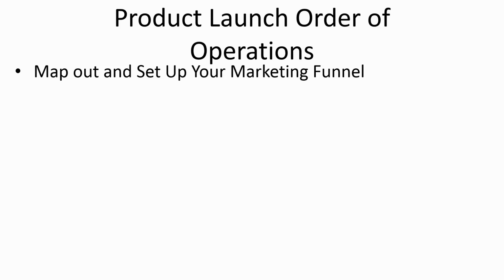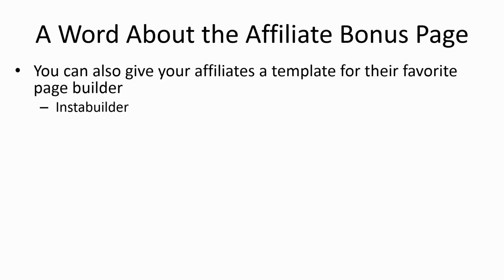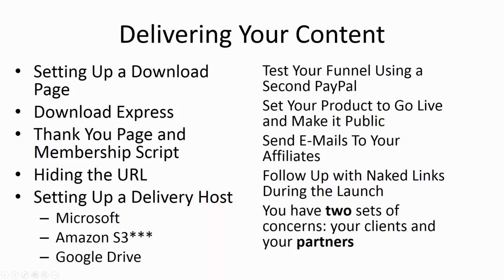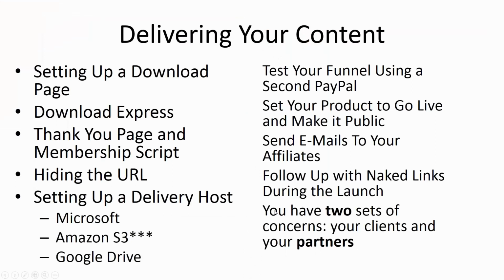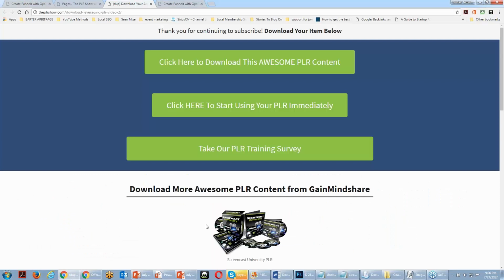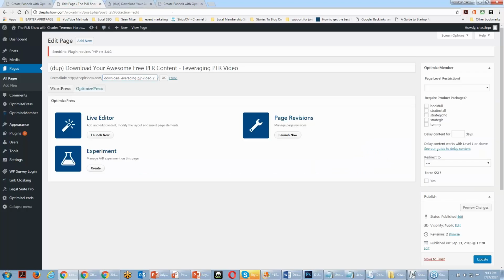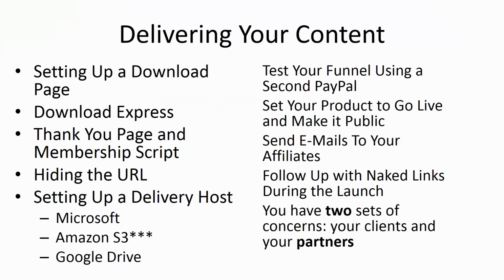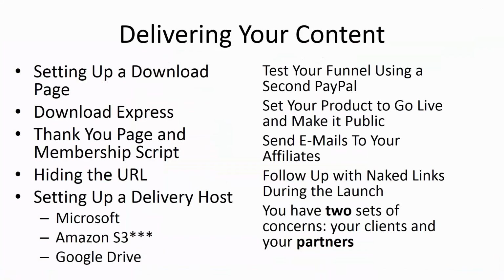Product Launch Workshop ! Free Online Course (Part 4) 2022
100% Free with “Resell Rights”.
About Course:
“Product Launch Live Workshop “ is a video course that is 100% FREE  for you and the right choice for making rich with real online MONEY. Learn the ideas in just half an hour, for new opportunities to EARN massive INCOME and strategy launch product by building business at home. Choose the right way and work accordingly, make MONEY online and you will  become a MILLIONAIRE very fast.
 For those who are a fresher in online business, here are quick and easy ways to build a profitable business. This is work from home, you need not to go to a crowded office to work for small MONEY. By simply using your mobile set,  you can earn real MONEY without spending your whole day. Start learning the techniques to make online MONEY and work part-time!!!